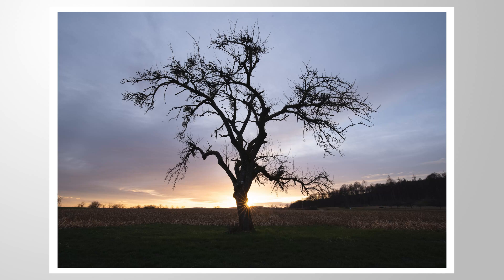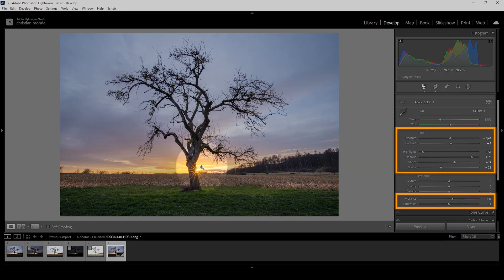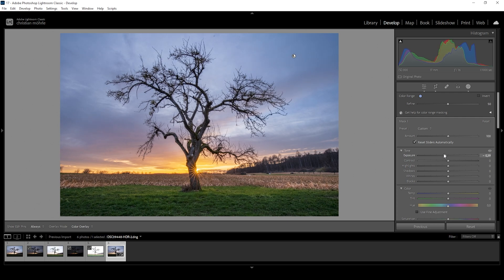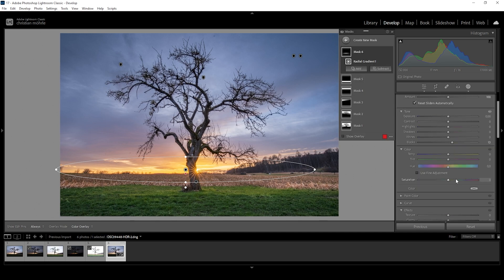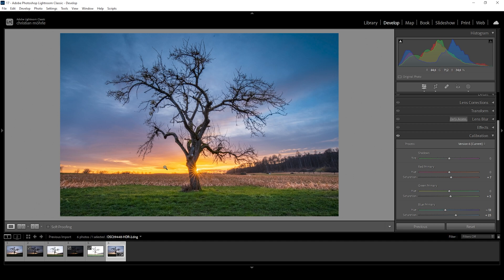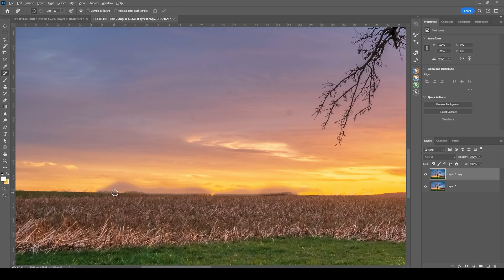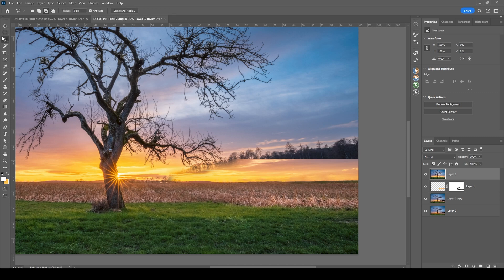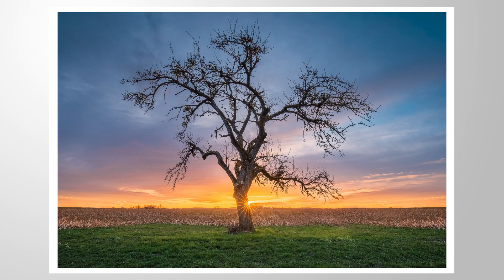How AUTO SETTINGS can SAVE your Photos - Lightroom Classic Tutorial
This is how I use Auto settings when I struggle with editing Photos in Lightroom

► Camera Bag

0:00 Intro
0:36 HDR merging & Auto Settings
2:57 Masking
5:38 Color Grading
7:06 Sharpening
8:11 Cleaning up the image (Photoshop)